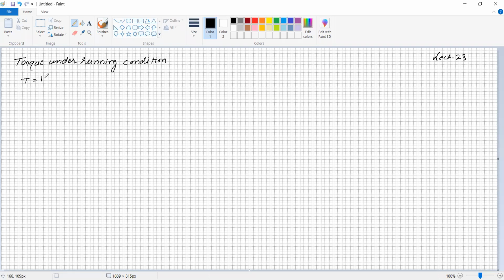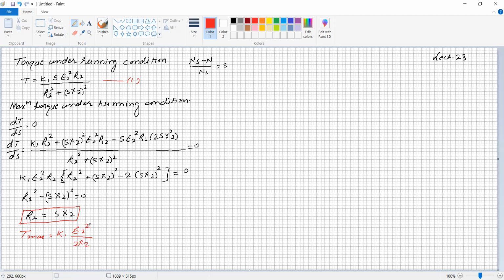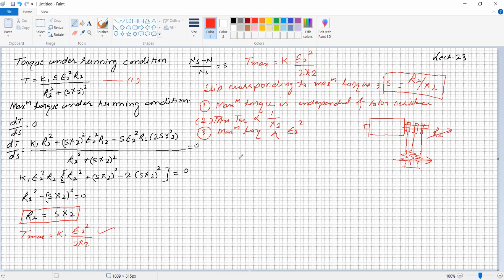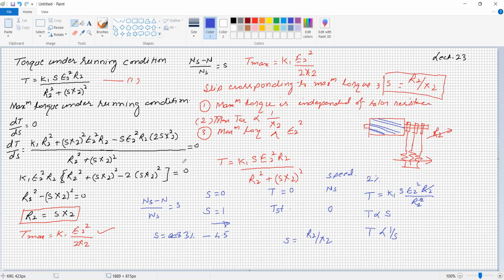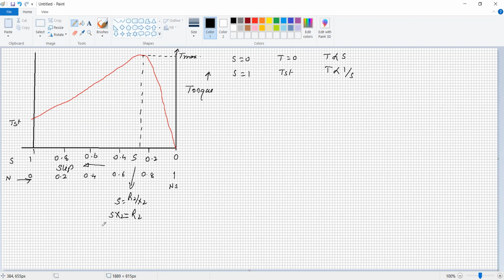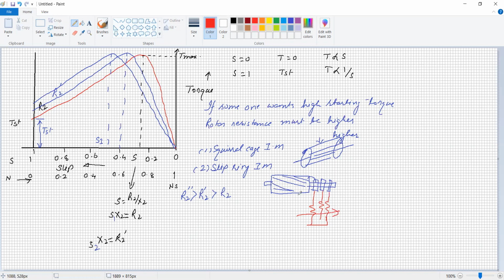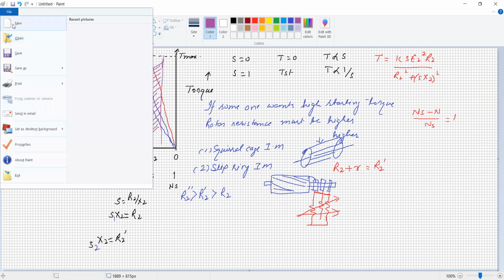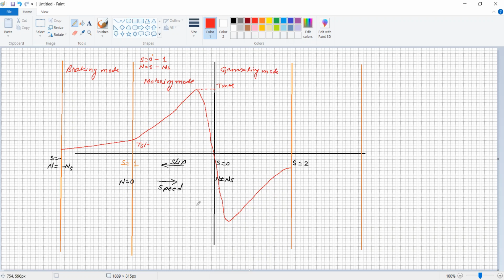Electrical Machines II Lecture 23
Torque-Slip characteristic of three phase induction motor